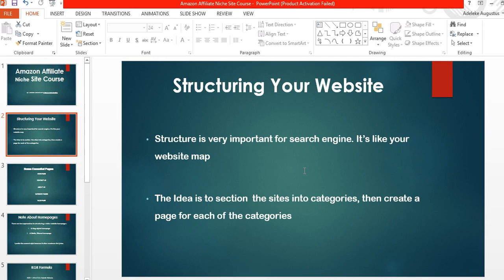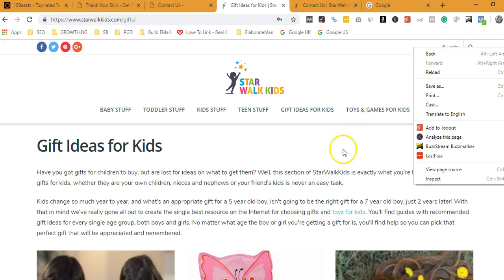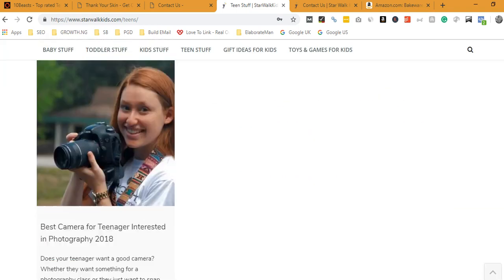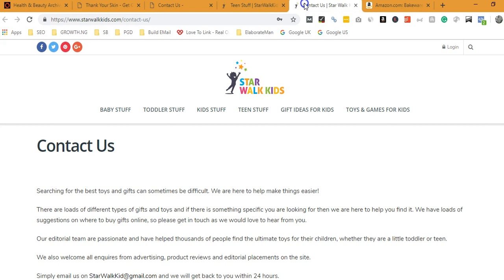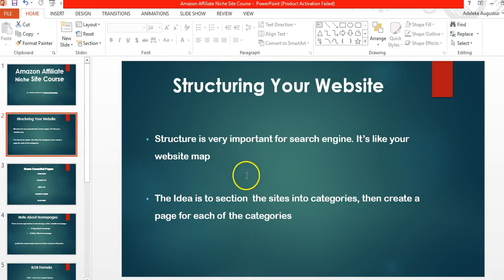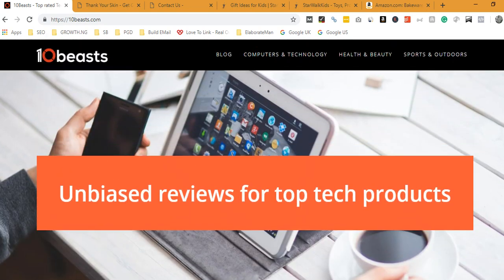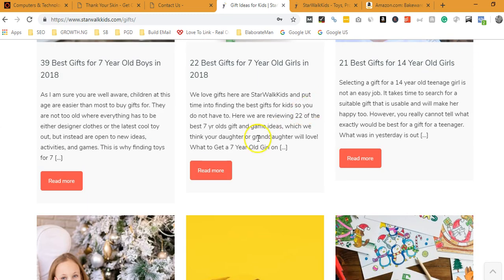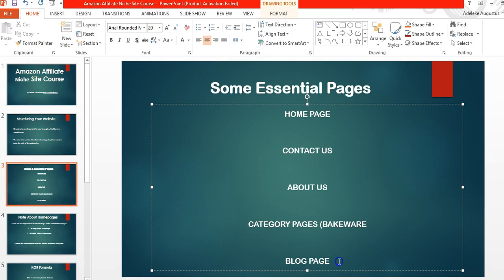Day 4, Site Structure (Amazon Affiliate Niche Course Training)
This is the fourth lesson in the Sapphire module of the niche site training.

In today's lesson, we will be discussing how to structure your site.

The structure is very important when it comes to Amazon affiliate niche site, it is good for SEO and passing link juice.

If you have any question, please don't hesitate to reply to my email and I would respond as soon as possible.